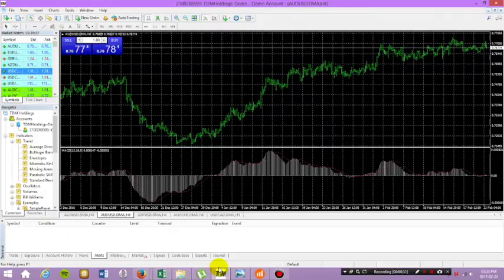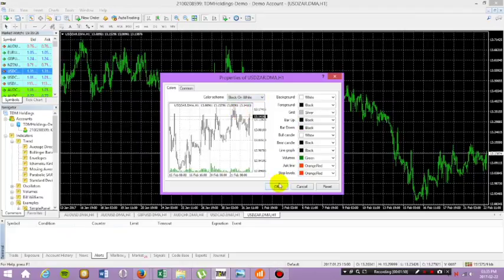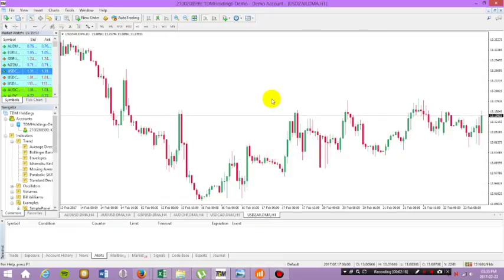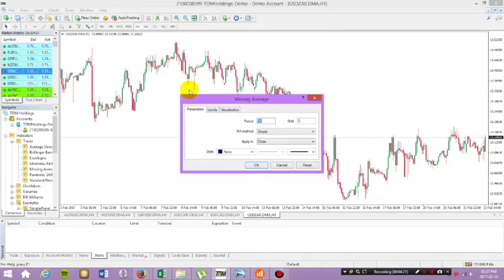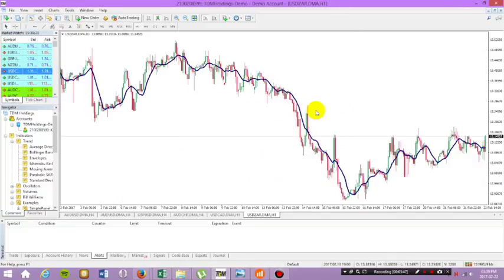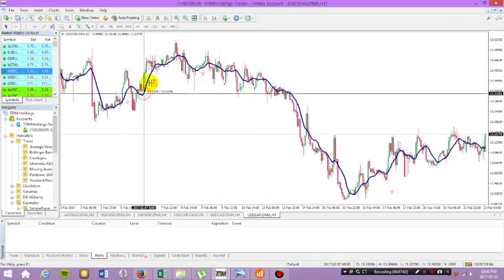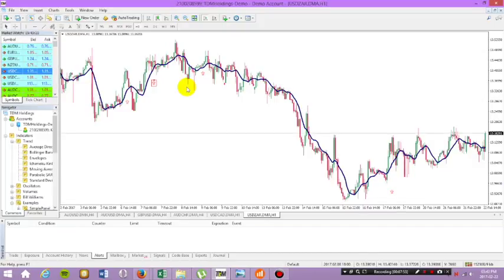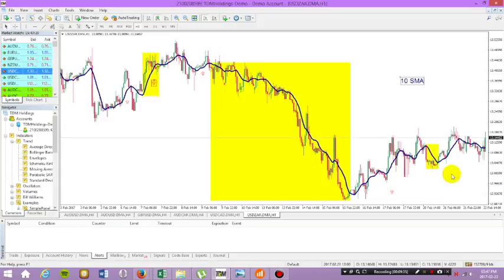South Africa Free Financial Literacy : Moving Average Episode 1